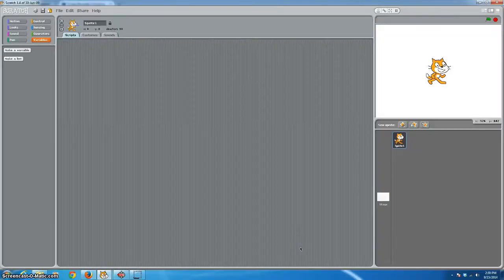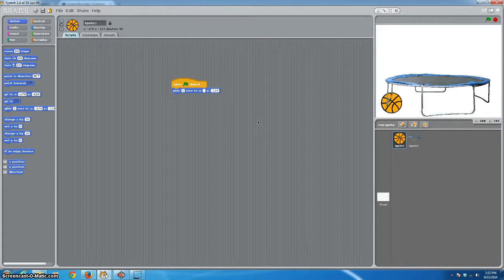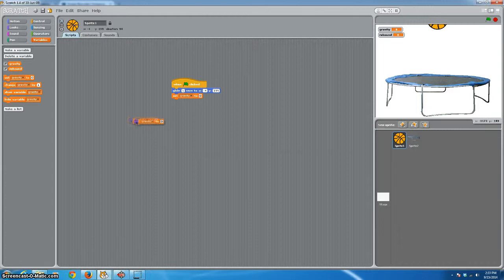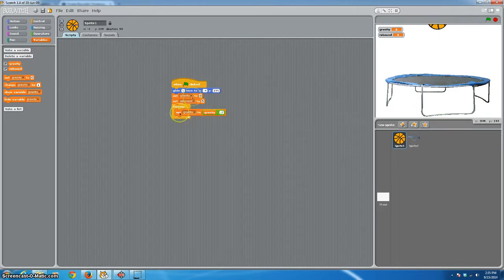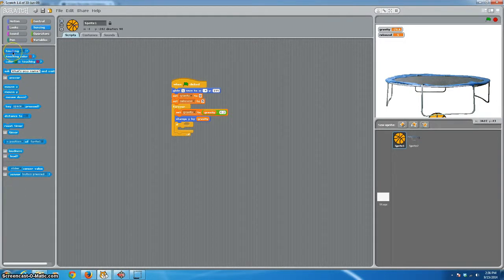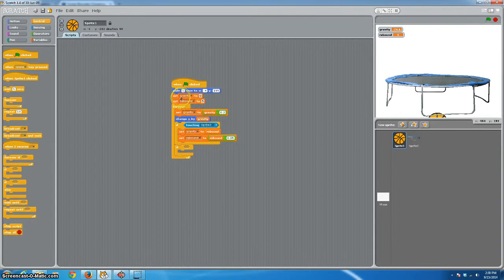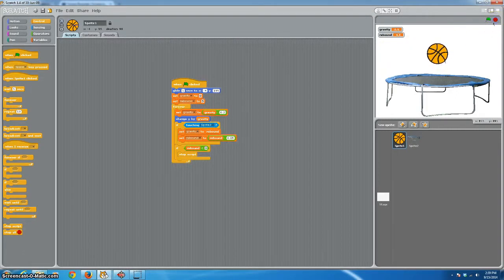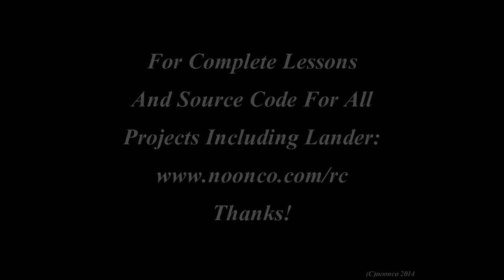Scratch Programming Gravity And Rebound Tutorial